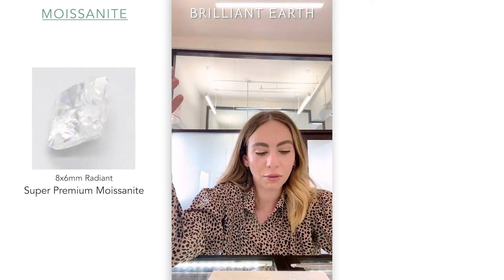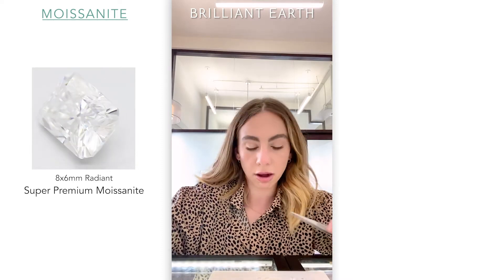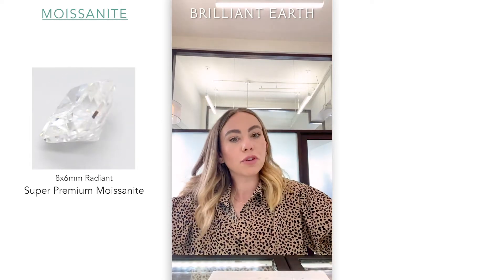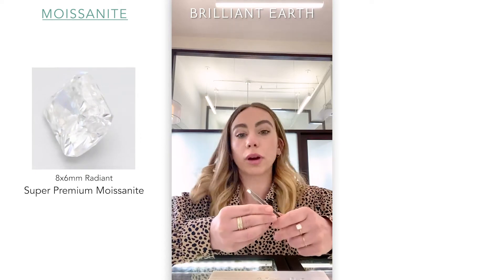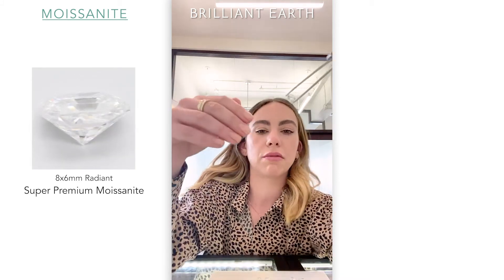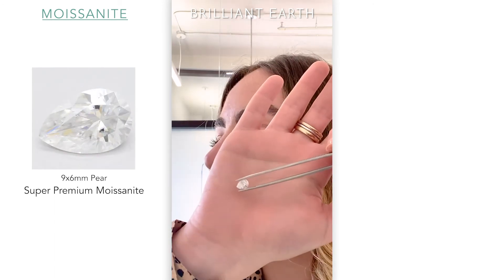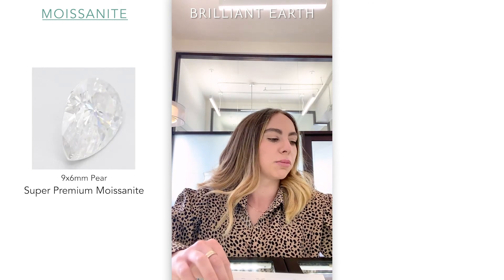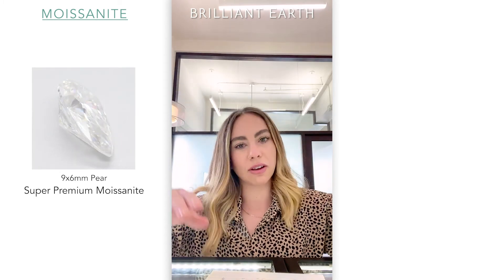All About Moissanites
Learn the key differences between moissanite and diamond including durability, brilliance, and color, and how to select the ideal gemstone for you.